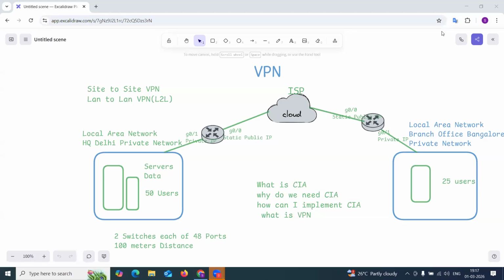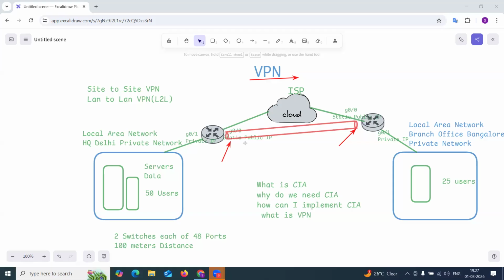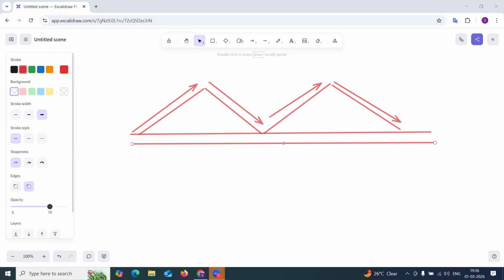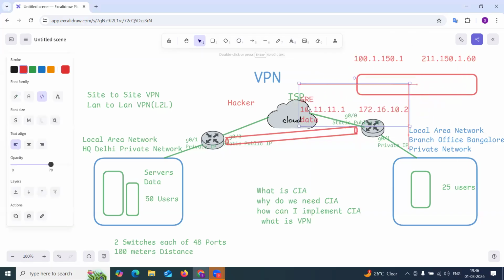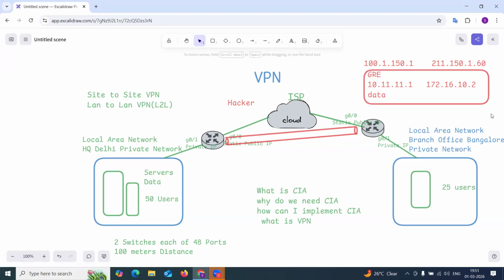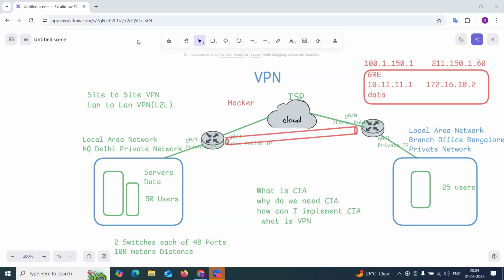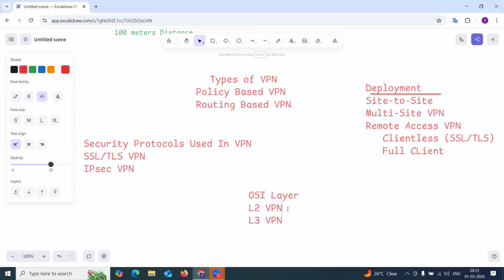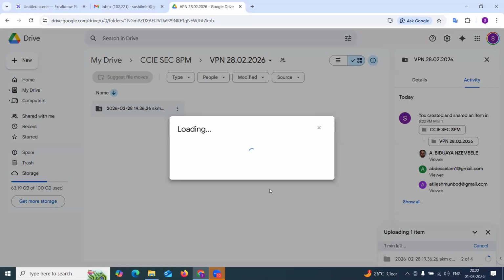VPN Fundamentals | How VPN Works? (For Beginners) | Day 2 | CCIE Hub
Want to understand how a VPN (Virtual Private Network) works? 🌐🔐

In this Day 2 session of VPN Fundamentals, we break down the core concept of VPN in a simple way for beginners. Learn how VPNs create a secure tunnel over the internet, protect your data with encryption, and allow safe remote access to networks.

This session is perfect for networking beginners, CCNA/CCNP aspirants, and IT professionals who want to build a strong foundation in network security.

📚 What you'll learn in this video:
• Why VPN is used in networking
• How VPN creates a secure tunnel
• Basic working of VPN for beginners

🚀 Start your networking journey with CCIE Hub – School of Networking.

Follow us for more networking concepts, labs, and real-world training.